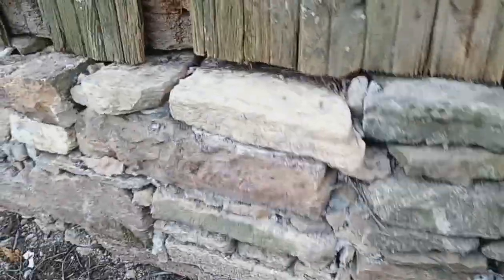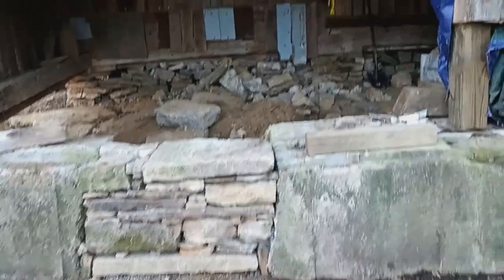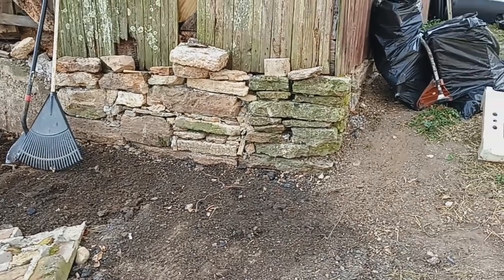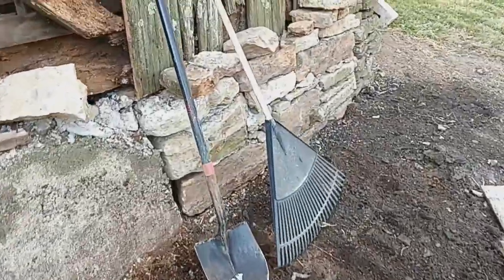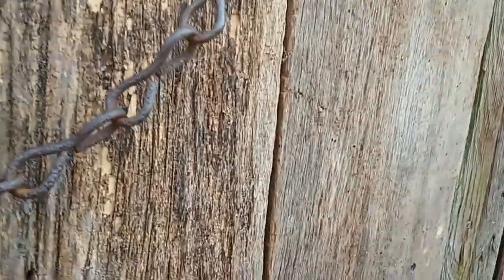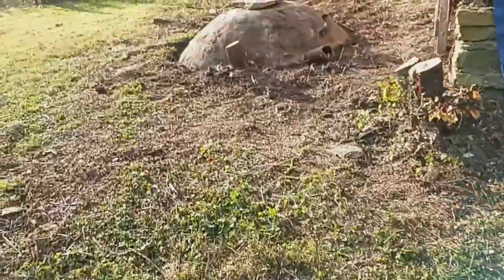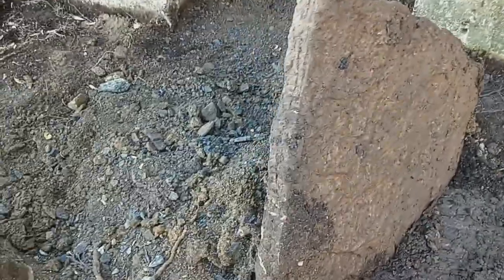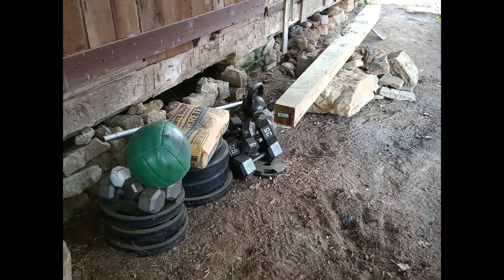Barn Restoration - foundation Pt 1